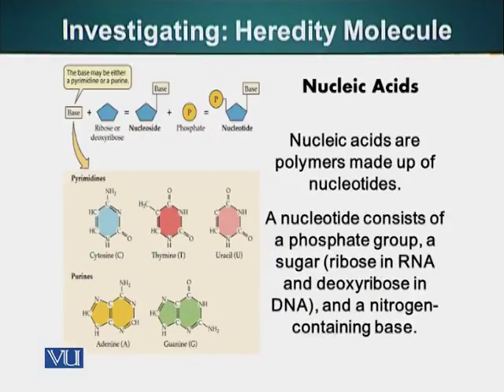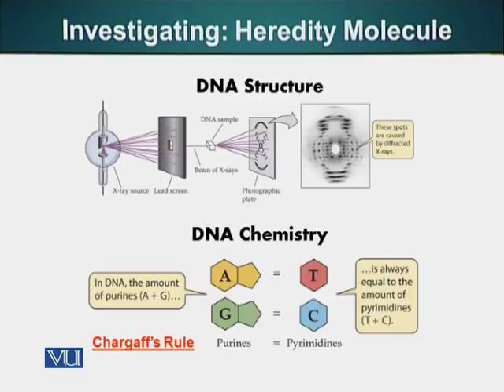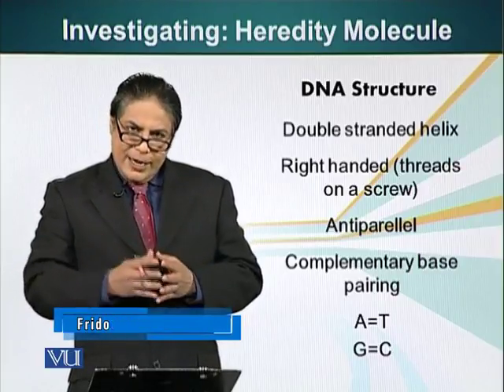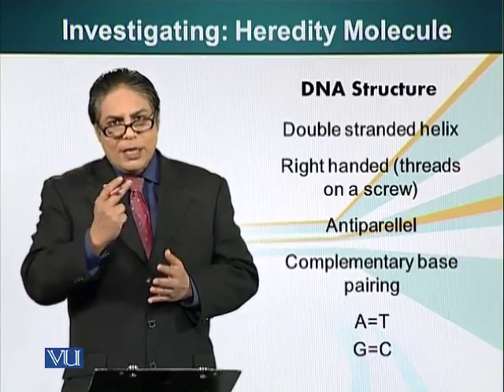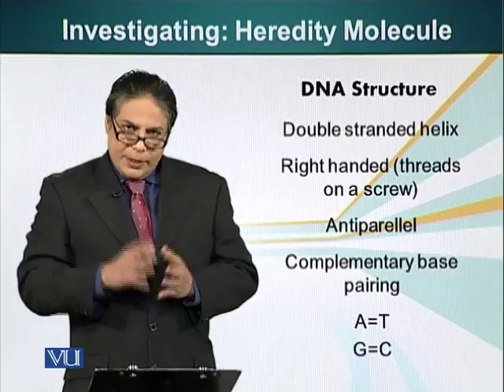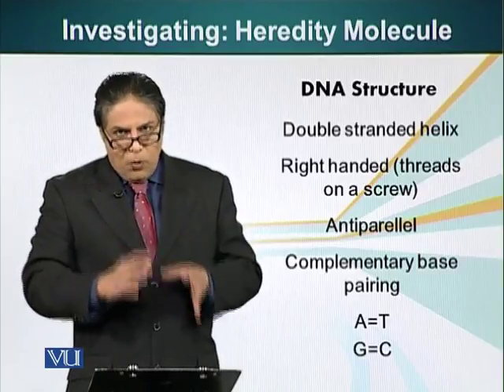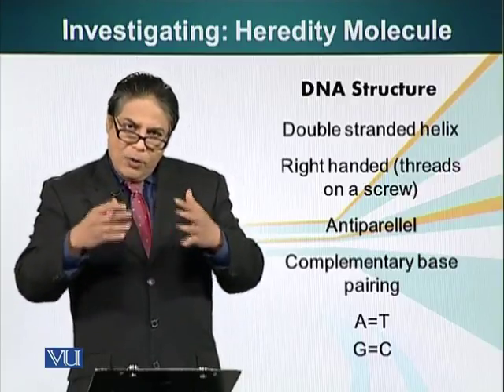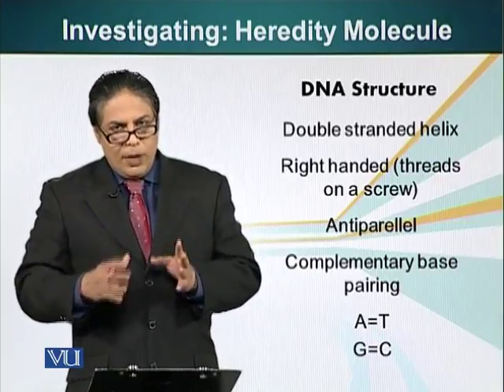Topic 64 (BIO201 - Cell Biology)